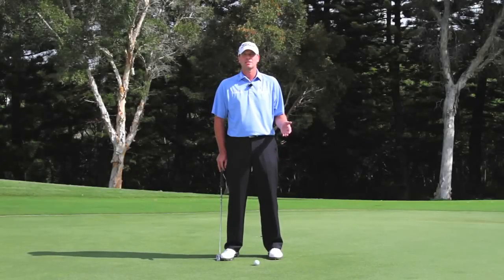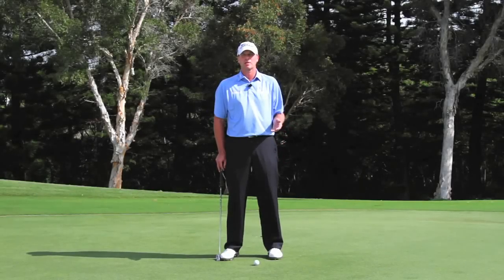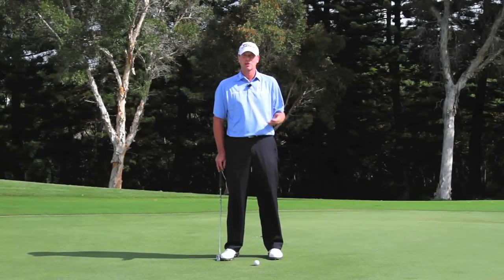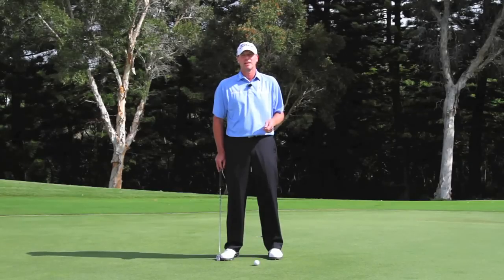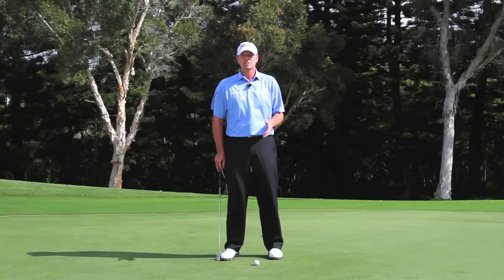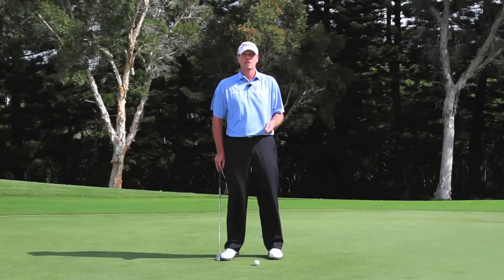Steve Stricker Reveals His Putting Secrets | Putting Tips |Golf Digest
Find out how to roll it like a pro and make more birdies with advice from PGA Tour player Steve Stricker.

Transcript
 We all talk about a pre-shot waggle
 to get your big swing going,
 but I'm gonna talk about a pre-shot
 motion or a waggle to get your putting stroke going.
 What I like to do is bounce the putter a little bit
 and give it a little bit of a forward press.
 The caution there is not to do it too much,
 because that can lead to some bad tendencies,
 misalignment, maybe some other bad things
 that you don't wanna happen throughout the stroke.
 So, before I get to go,
 I give it a little bit of a bounce
 and a little bit of a forward press
 to get my stroke going, relieve some of the tension
 out of my arms.
 It enables me to put a good stroke on it.
 I hope that works for you.